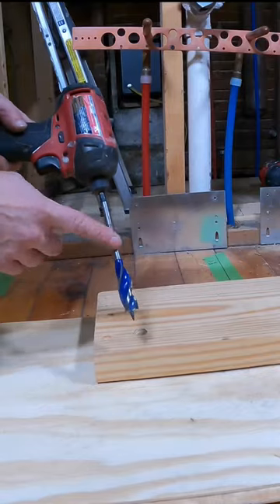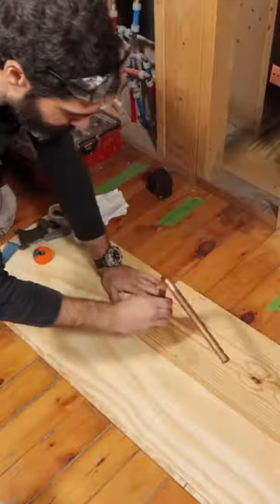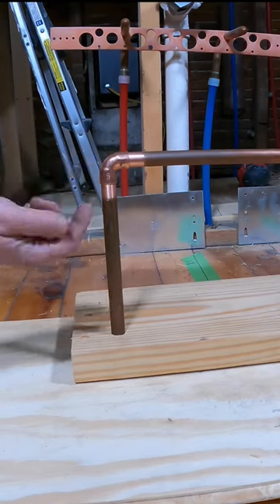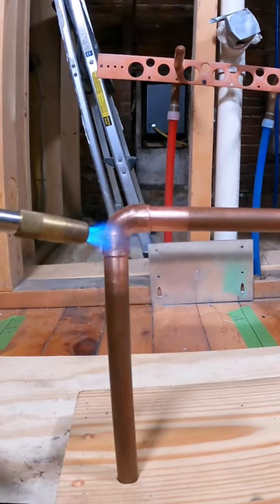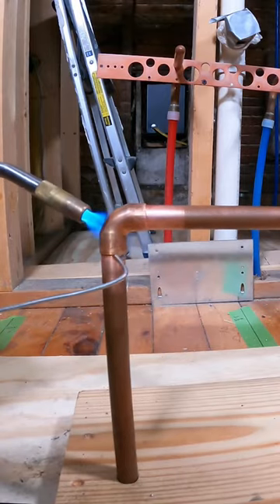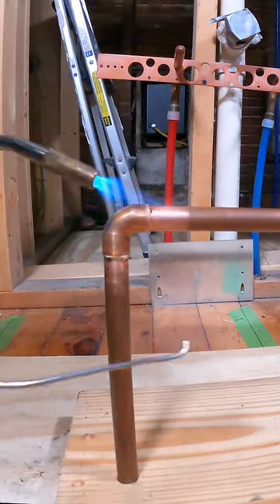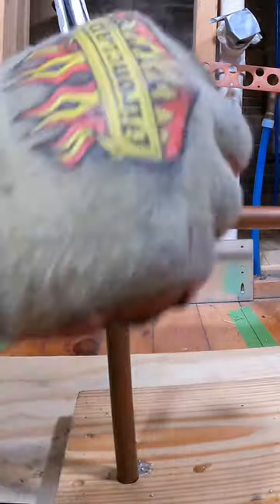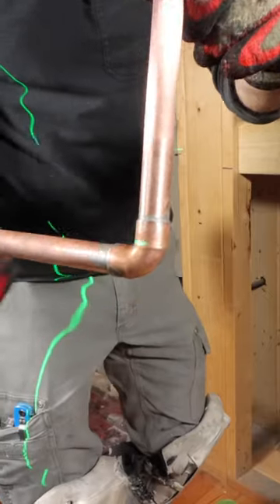Copper Pipe Soldering Tips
0:00 Copper pipe soldering tips
0:02 How to safely solder copper pipes